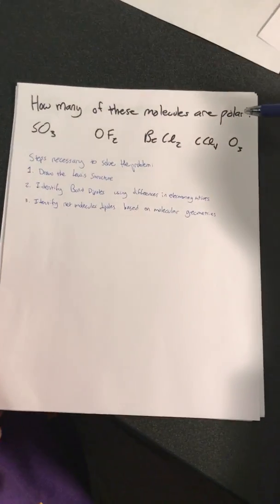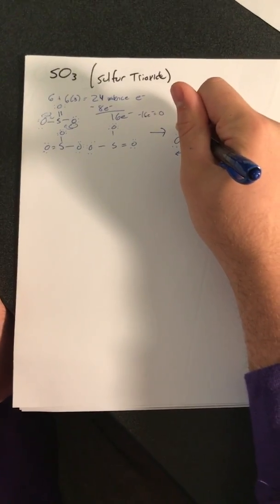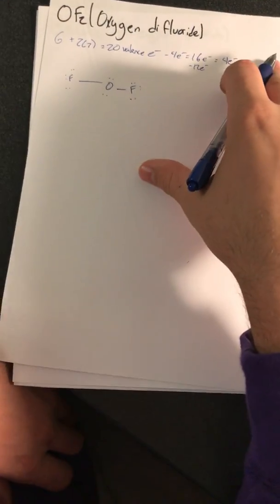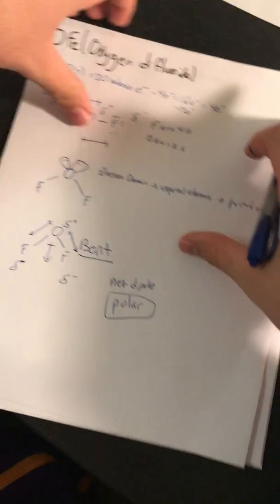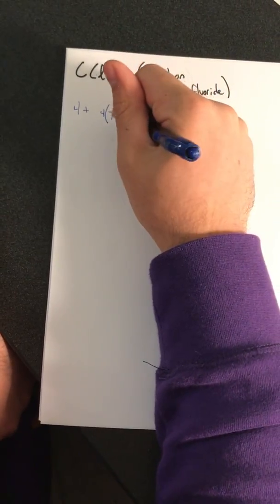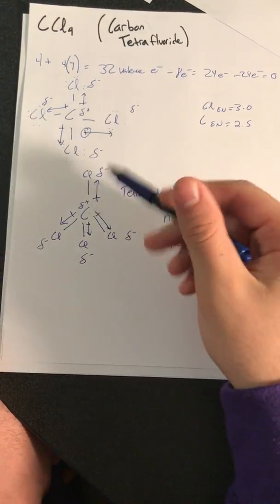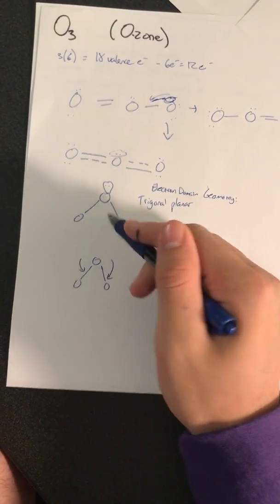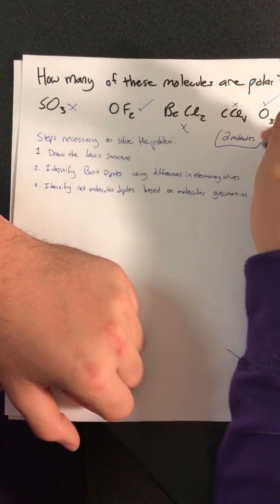Determining Polarity and Dipoles